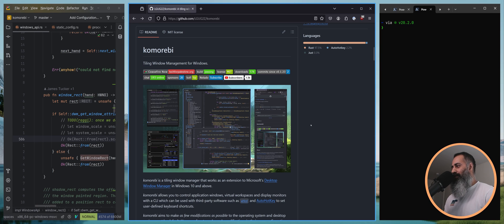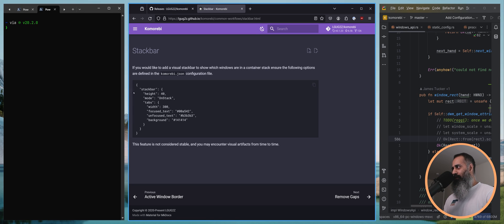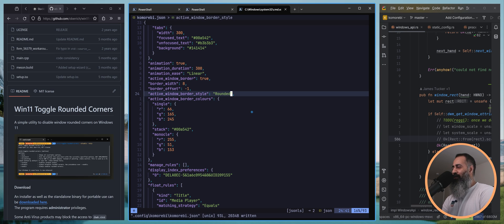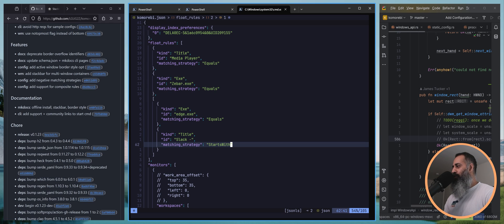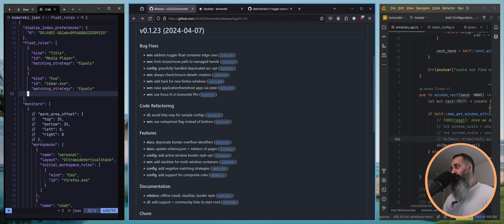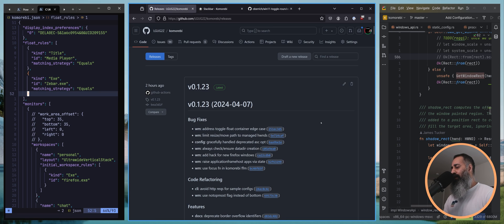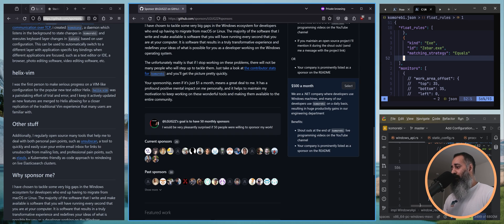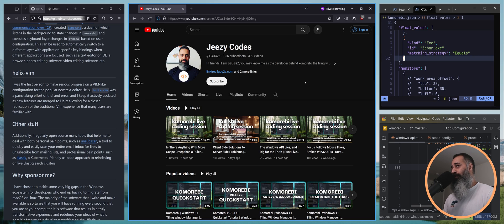All the New Features in Komorebi v0.1.23